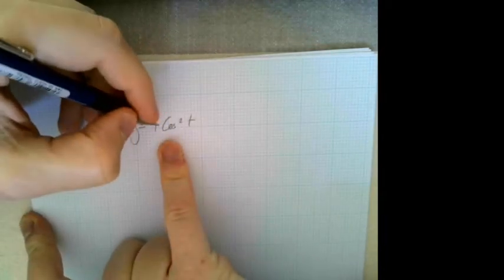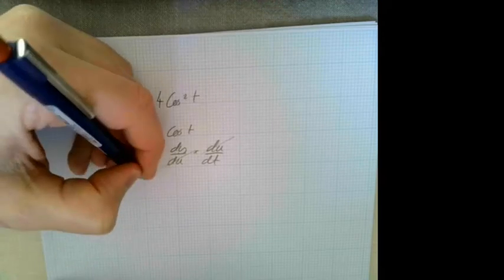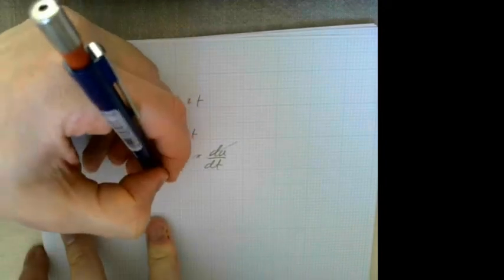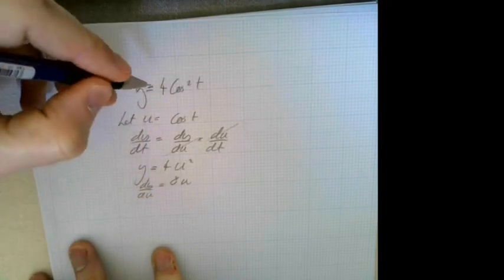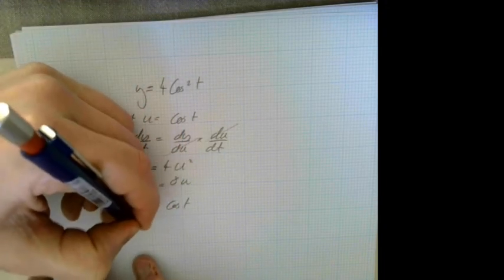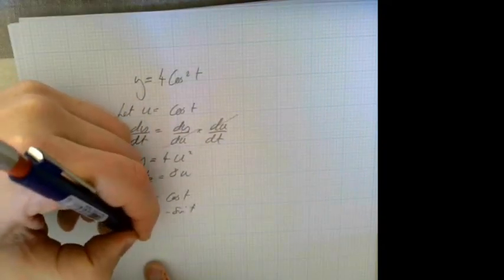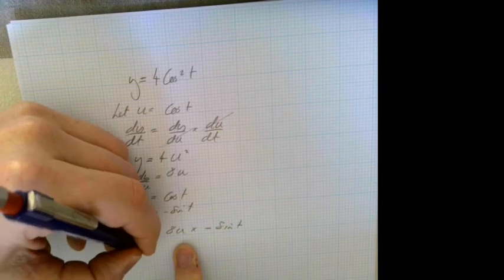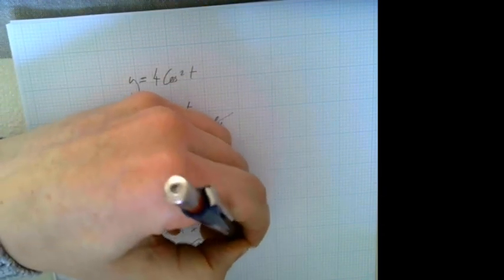Differentiation of y=4 cos^2 t